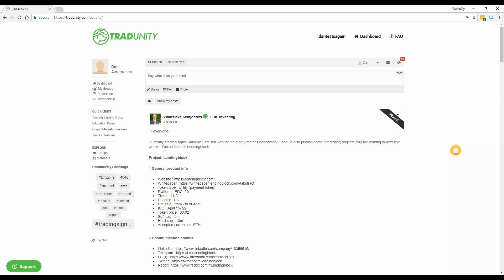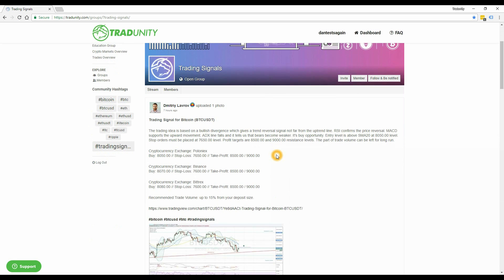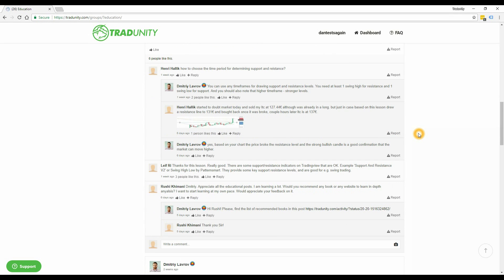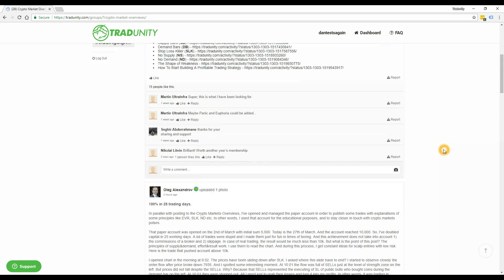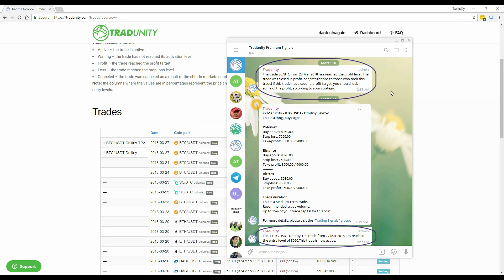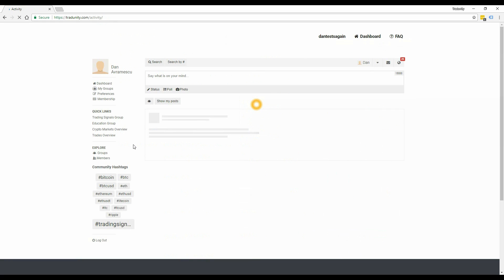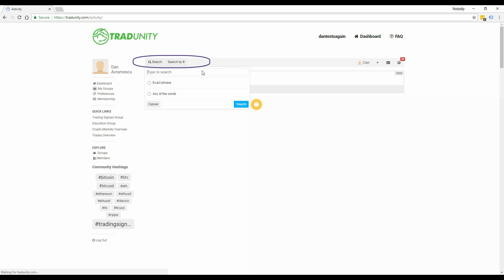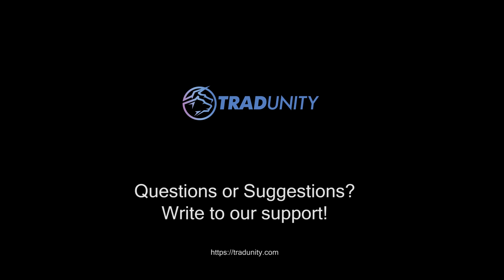Tradunity New Platform Interface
This video explains how to use the new UX of our platform